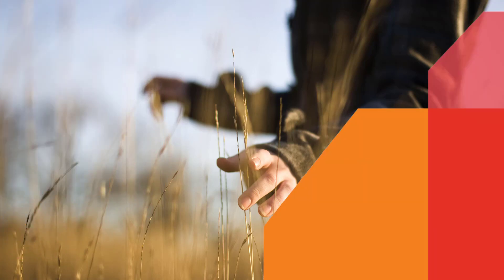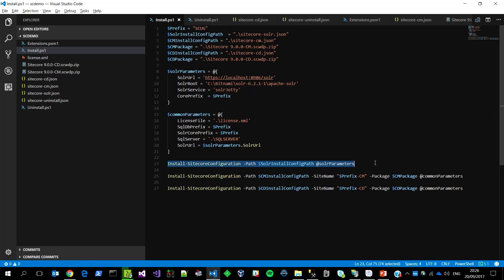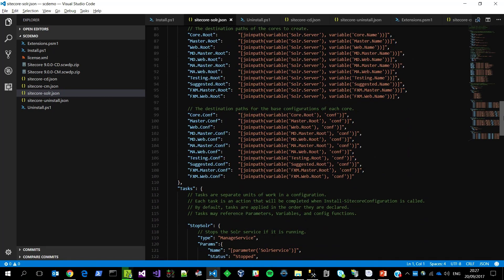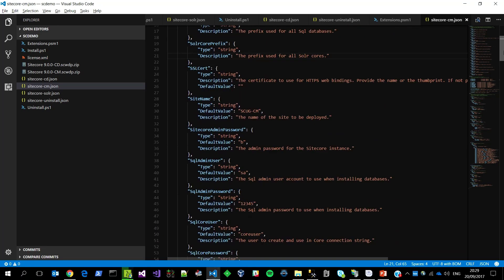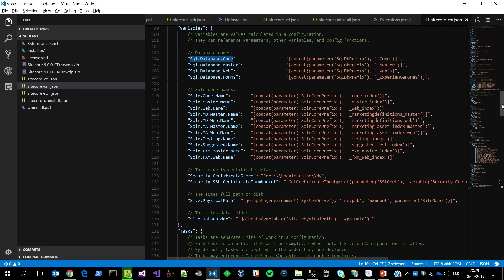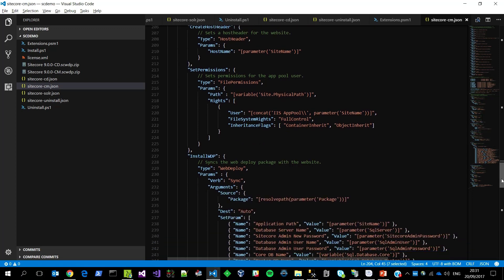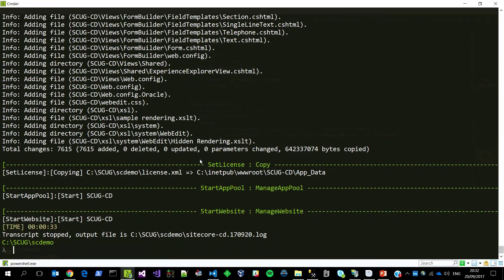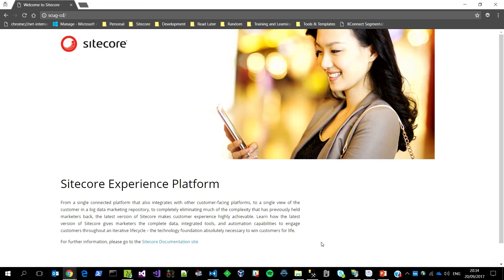Demo: Installing Sitecore with the Sitecore Install Framework | SIF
In this video, Sitecore Senior Developer Jon David walks through a Sitecore PowerShell installation using SIF, which is a core piece of the Sitecore developer toolkit.

The Sitecore Install Framework (SIF) is a PowerShell module for handling the installation and configuration of Sitecore instances. This could be a local developer installation, but also production setups. SIF will install and configure web instances, windows services, databases, search engine configuration, certificates, and much more.

SIF uses configuration files to install the Sitecore instance. These configuration files are shipped with each version of Sitecore, together with the WDP packages which contain all the application files needed.

After watching the video, click the link below to access the official Sitecore PowerShell modules gallery and other developer resources for SIF: